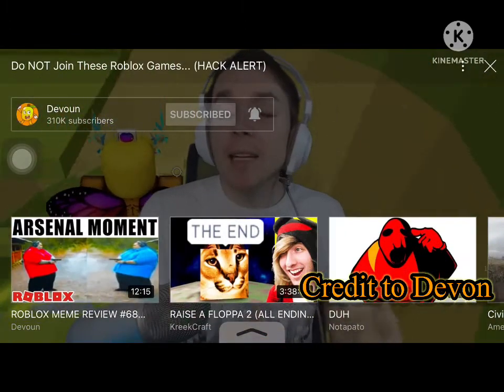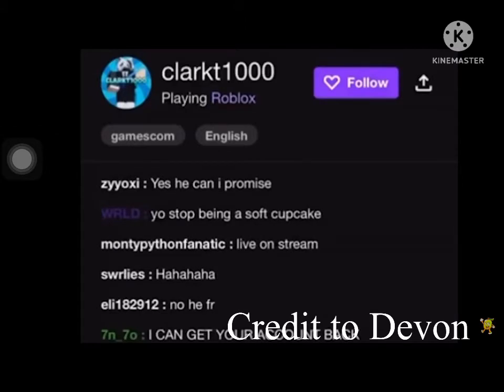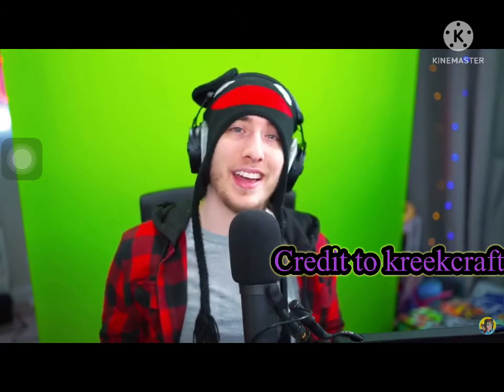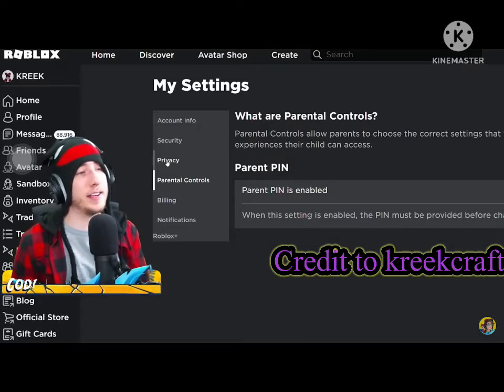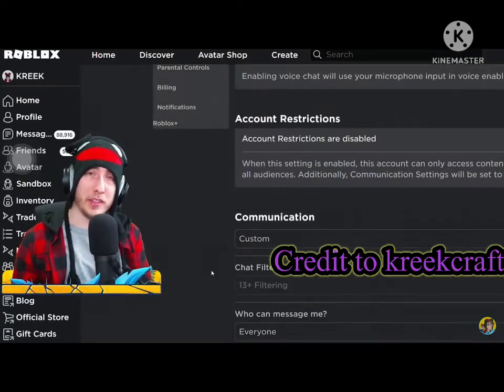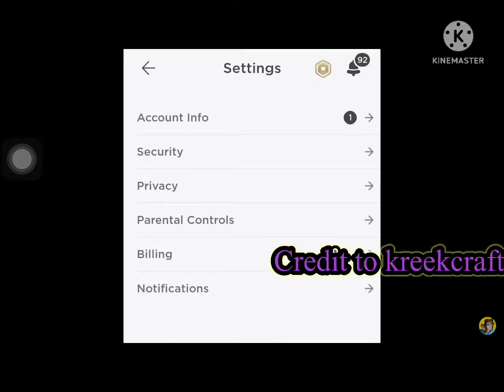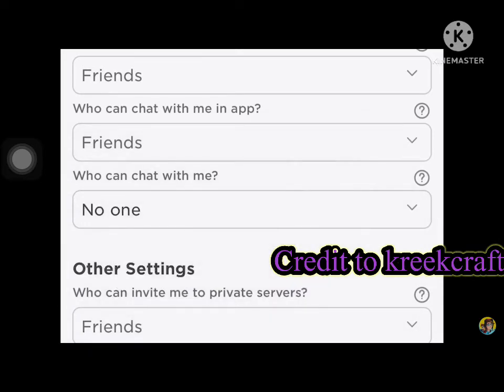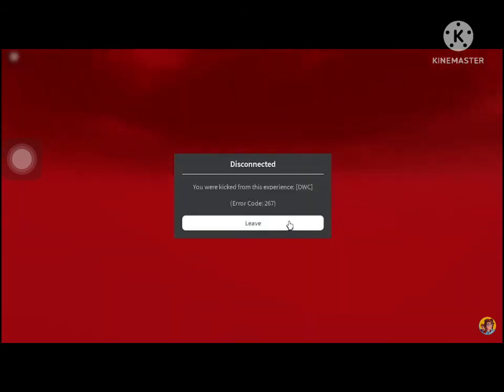Roblox crossroads exploit